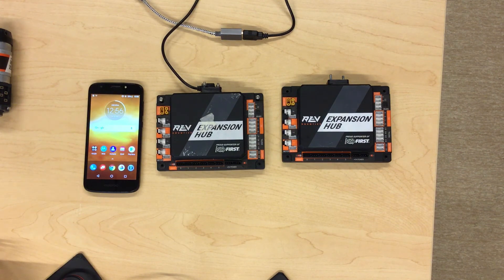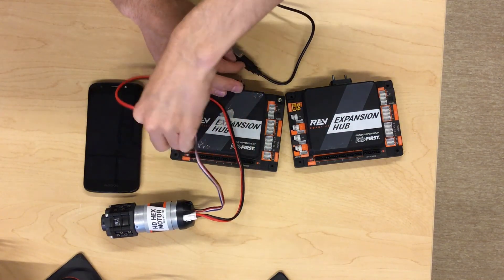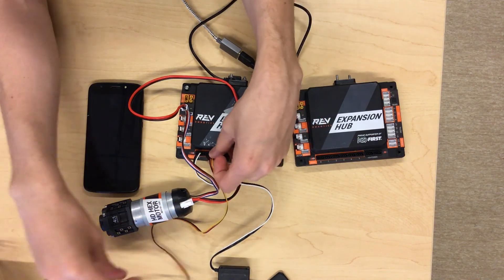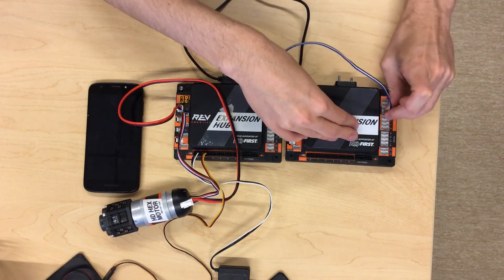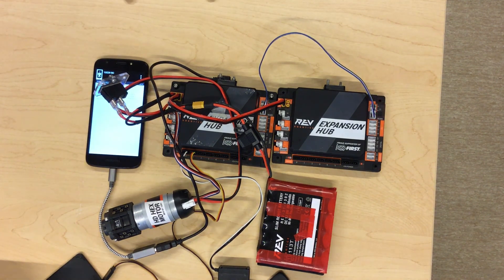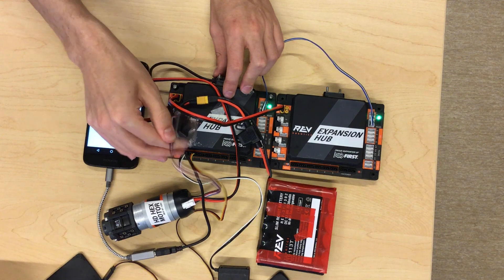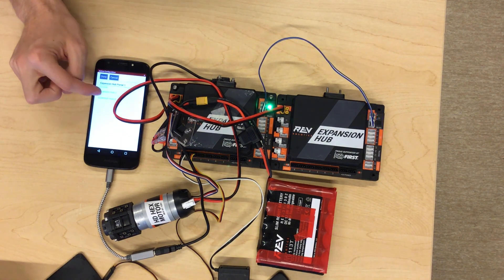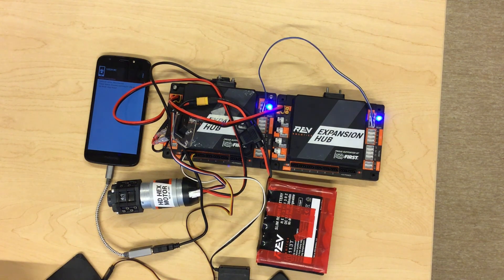FTC Hardware #5 Wiring and Config